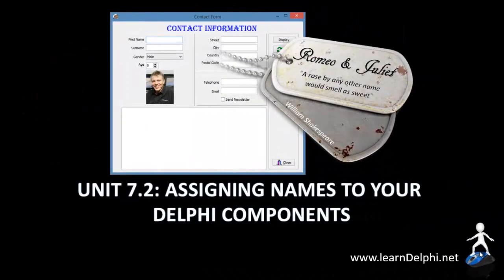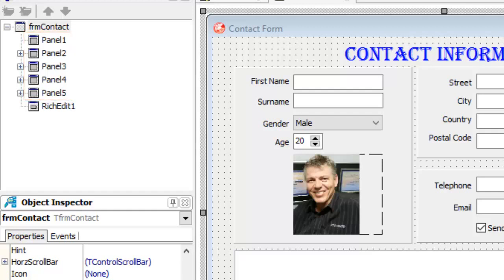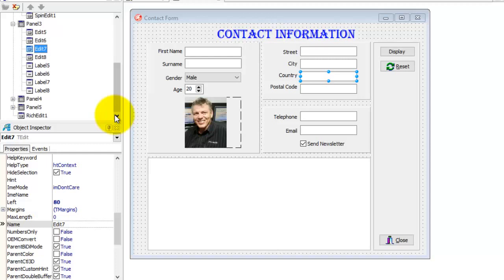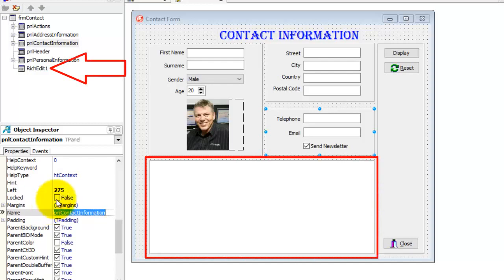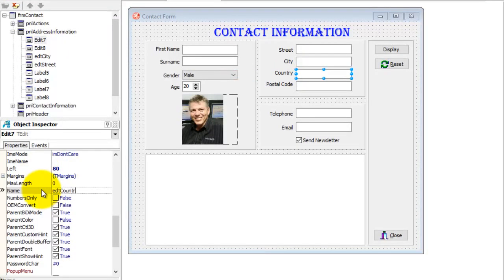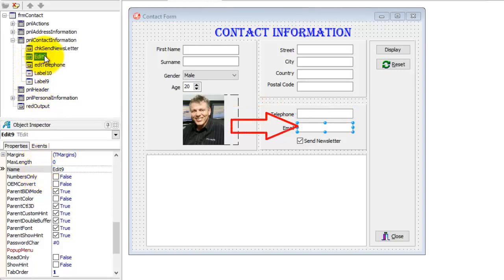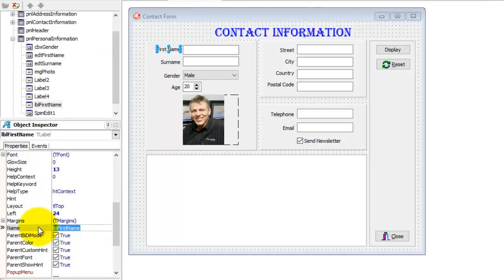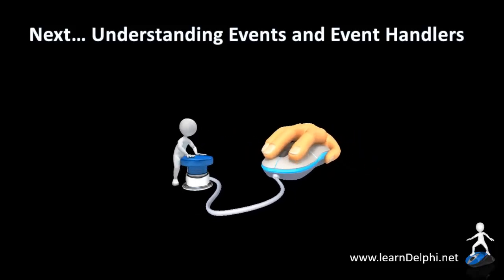Learn Delphi Programming | Unit 7.2 | Assigning Names To Your Delphi Components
Delphi Programming Tutorial - Unit 7.2: Assigning Names To Your Delphi Components:

In this tutorial we learn how to assign names to our Delphi components. We apply the naming rules and naming conventions that we've learned in the previous Delphi tutorial to the Delphi program that we worked in earlier Delphi tutorials.

For each of the Delphi components on our Delphi Form, we change the Name property in the Object Inspector, using the proper naming rules and naming conventions. We are making changes on the Form, Panel, RichEdit, BitButton, Button, Edits, Image, Labels, CheckBox, ComboBox, SpinEdit.

We apply the general naming rules and conventions (Hungarian Naming Notation) to these names because it aids in the following:

• The type can be seen from the prefix in its name. This is useful when looking at the code outside an integrated development environment — like on a code review or printout — or when the symbol declaration is in another file from the point of use, such as a function.

• The formatting of object names may simplify some aspects of code refactoring.

• Multiple objects with similar semantics can be used in a block of code: i.e. btnFirstName and lblFirstName.

• Names can be easy to remember from knowing just their types.

• It leads to more consistent names.

• Inappropriate type casting and operations using incompatible types can be detected easily while reading code.

• In complex programs with lots of global objects (i.e. Delphi Forms), having a basic prefix notation can ease the work of finding the component inside of the editor. For example, searching for the string “btn” might find all the Button objects.

• Applying Hungarian notation in a narrower way, such as applying only for member variables, helps avoiding naming collision.

Best viewed in HD. To change your settings to HD:

1. Click on the Gear-icon (Settings) at the bottom of the YouTube Video Player.

2. Select "720p HD" and wait a few moments for the setting to take effect.